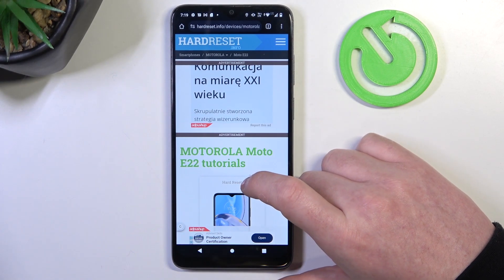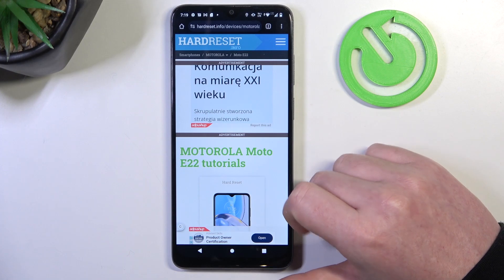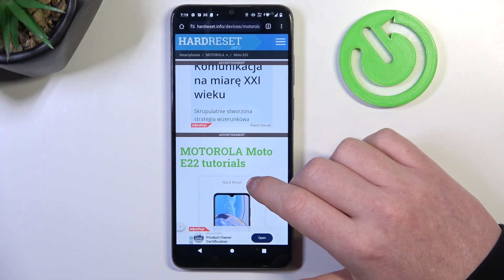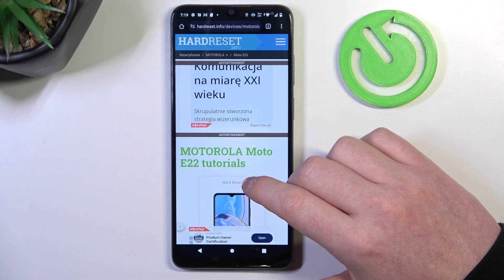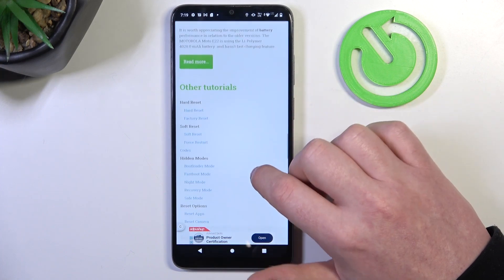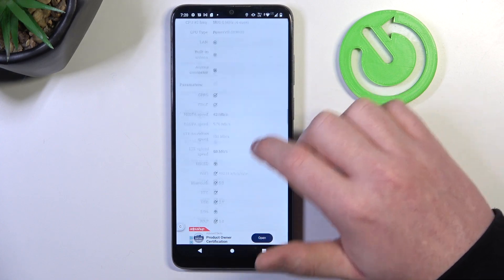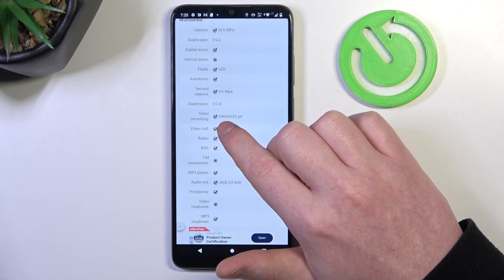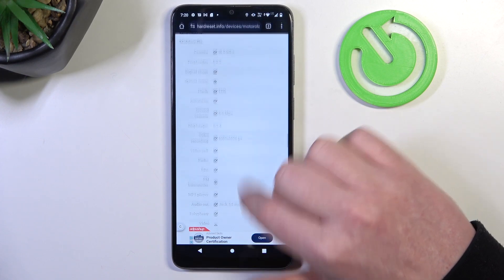What's The Video Recording Resolution On Motorola E22l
mmerse yourself in vivid video recording on the Motorola E22l. With a cutting-edge resolution of 1080p, your videos come to life with clarity and detail. Capture every moment with stunning quality using this impressive smartphone.

What is the video recording resolution of Motorola E22l?
How clear are videos recorded on the Motorola E22l?
Can I shoot high-definition videos on the Motorola E22l?